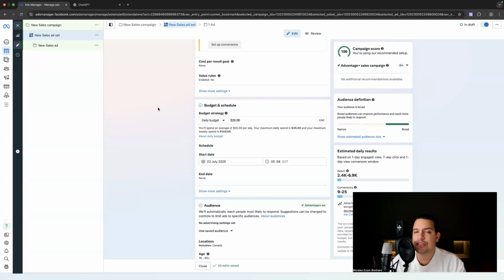THIS IS HOW I RUN MY FCAEBOOK ADS TO MAKE $167,941 PER DAY (SECRET STRATEGY)